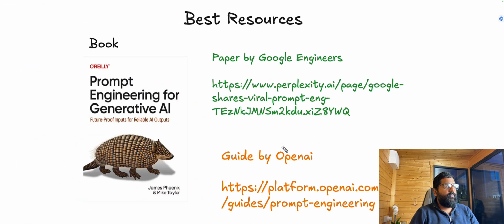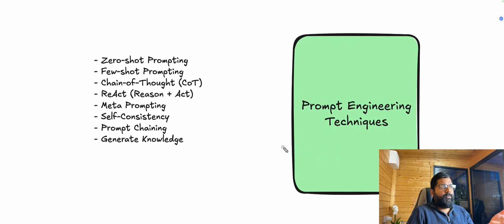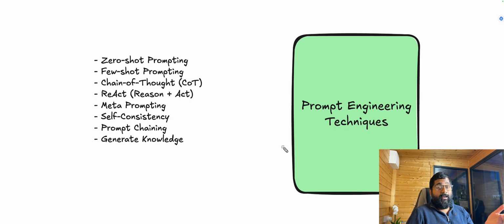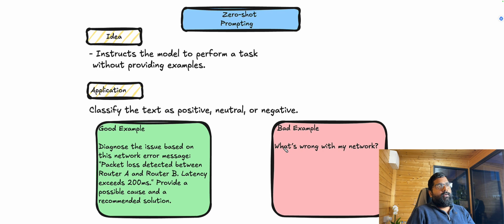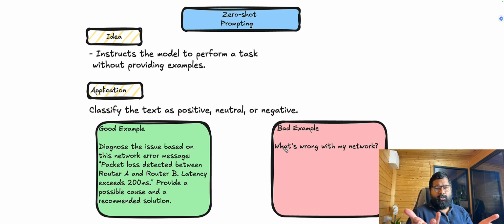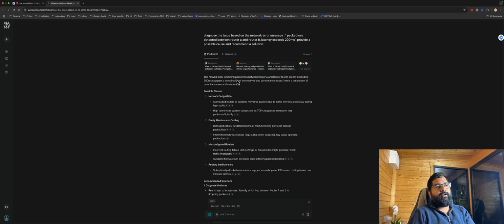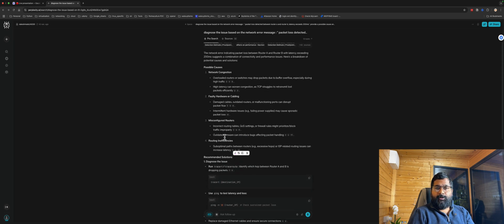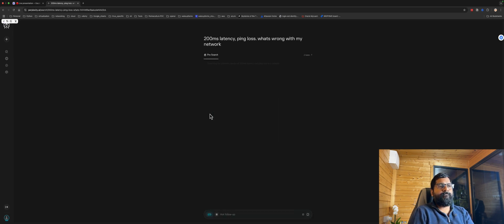1. Introduction to prompt engineering for Network Engineers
Discover how prompt engineering can revolutionize your network engineering workflow! This video introduces network professionals to the powerful world of AI prompting techniques that can help you automate documentation, troubleshoot issues, generate configurations, and more.

You'll learn:
- What prompt engineering is and why it matters for network engineers
- Key techniques for crafting effective prompts
- Real-world examples of using AI assistants for network tasks
- Tips for improving your results with AI tools

Whether you're managing complex network infrastructure or just starting your networking career, these skills will help you leverage AI to work more efficiently. No coding experience required!